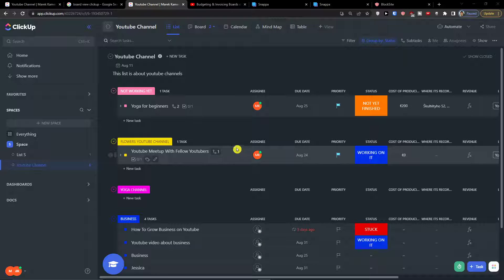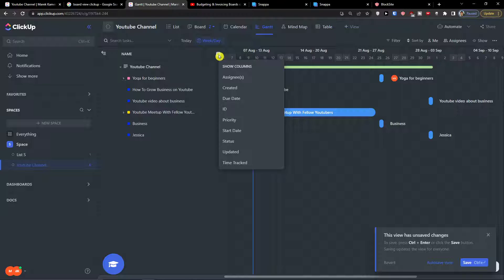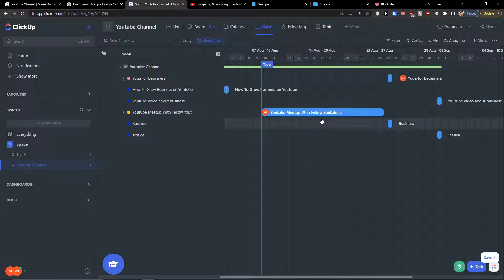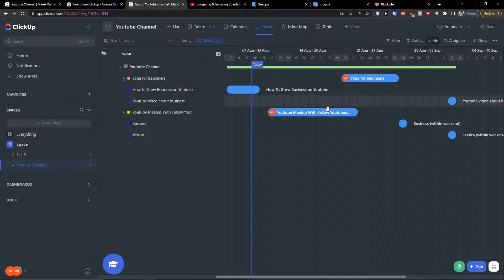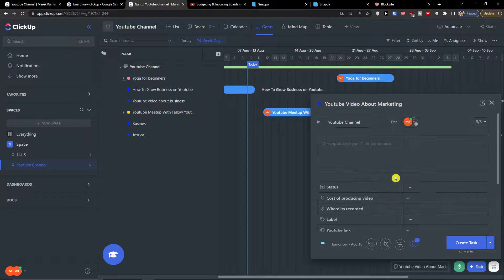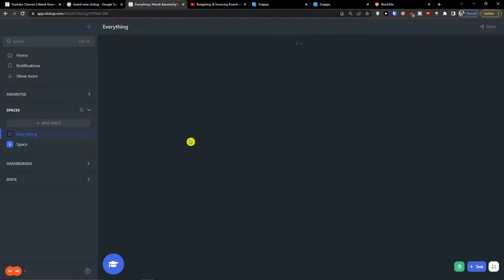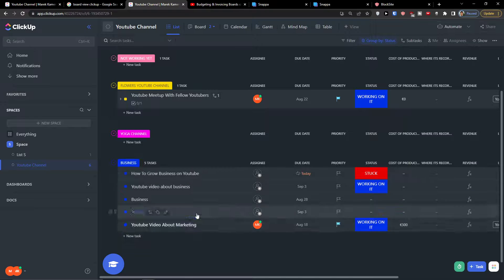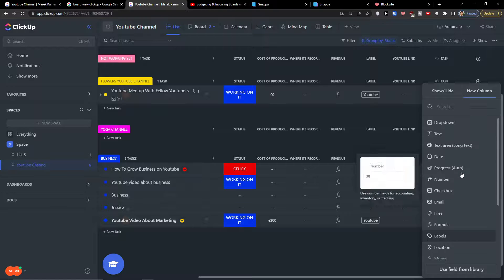Clickup Gantt Tutorial - How To Use Gantt In Clickup For Beginners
‏‏‎ ‎ In this video you will find out How To Use Gantt In Clickup For Beginners